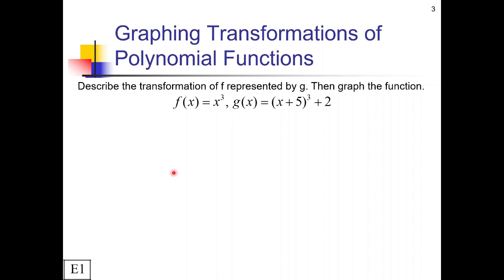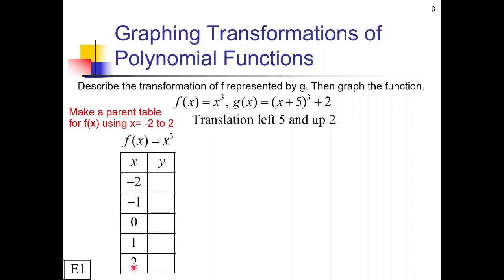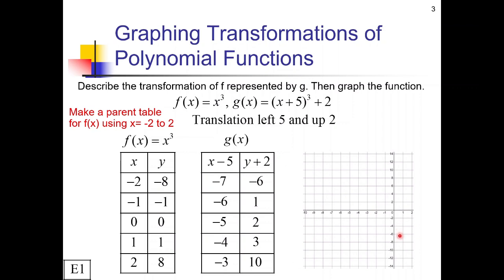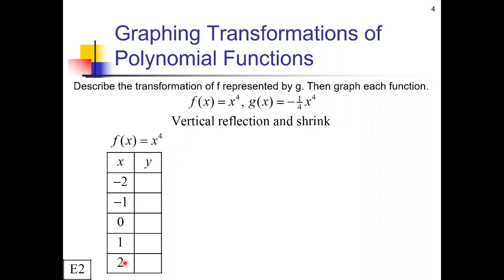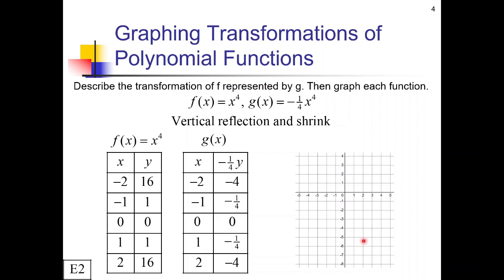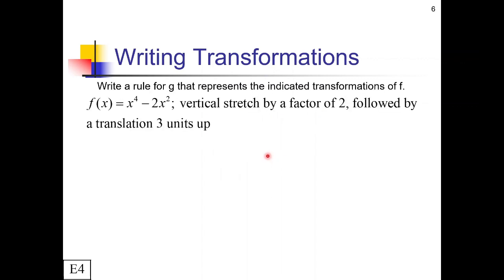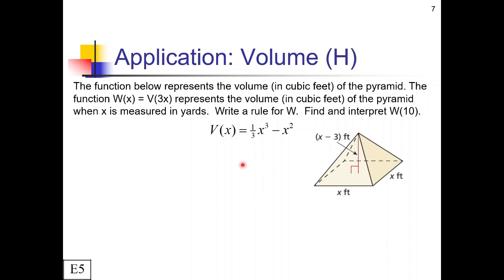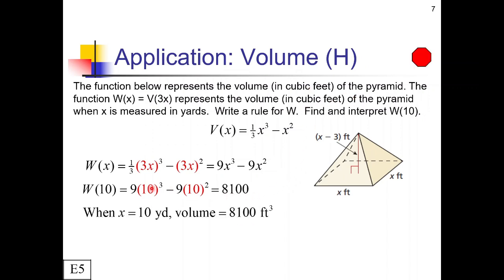Transformations of Polynomial Functions: Lesson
Topic: Transformations of Polynomial Functions